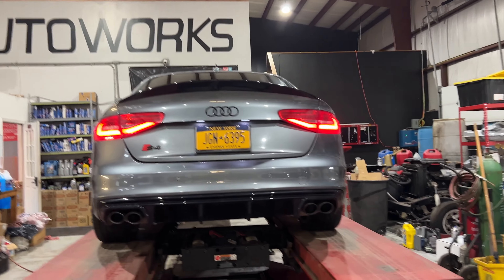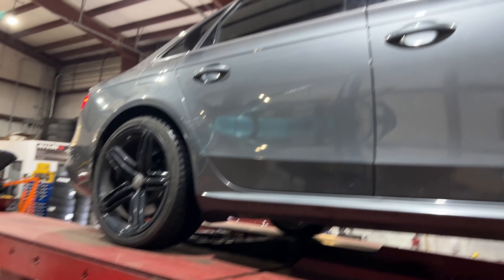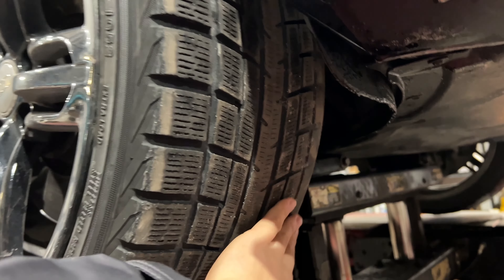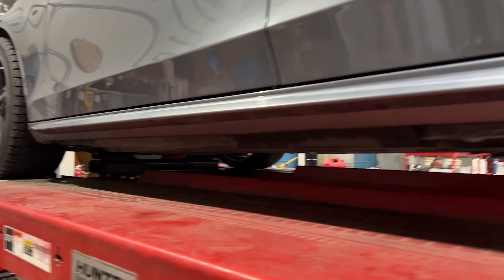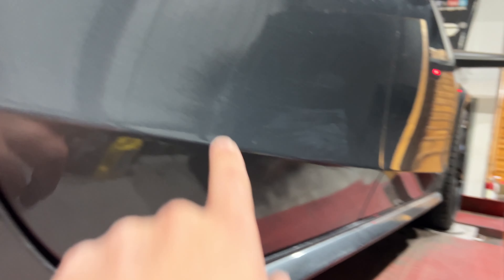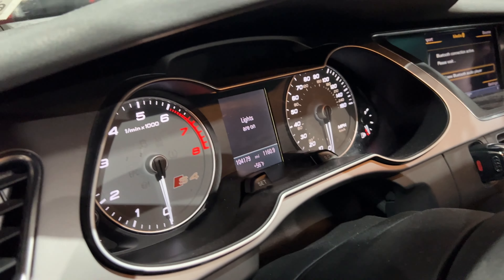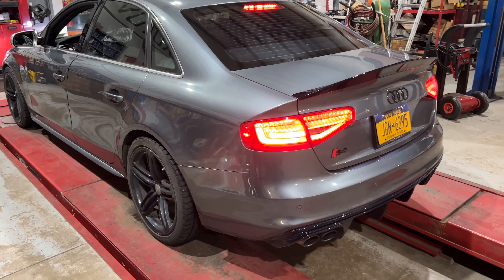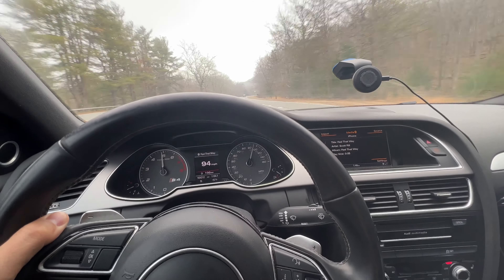Buying a 100k Mile Modified B8.5 S4 - Bad Idea?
It's been a minute since I've made a vlog, so I was super excited to film and create this one!
My brother and I buy a 100k mile B8.5 S4 to replace his Cadillac ATS, and boy this car blows away expectations.